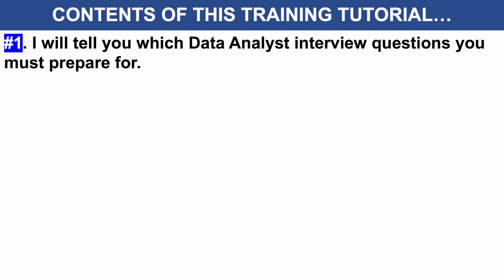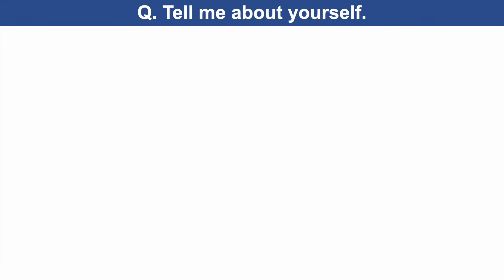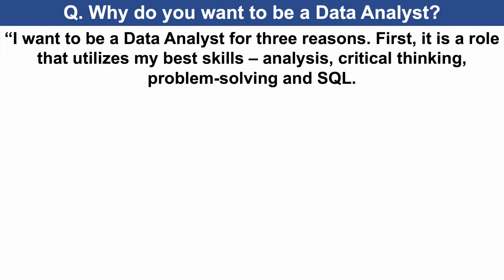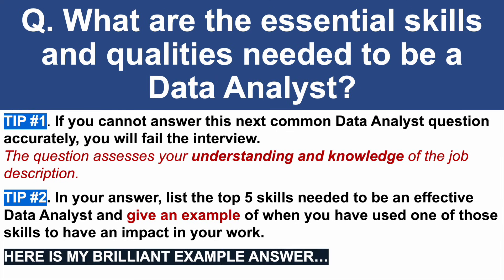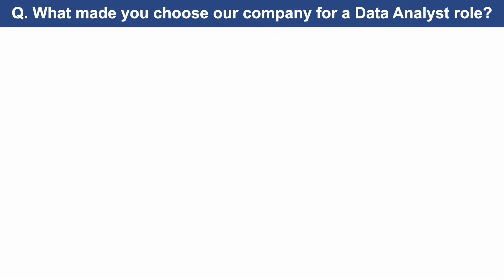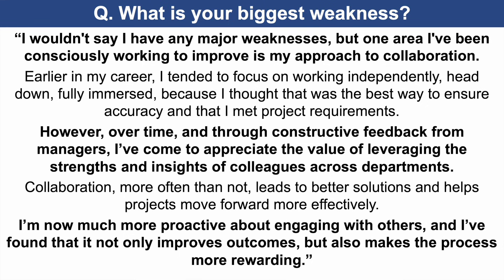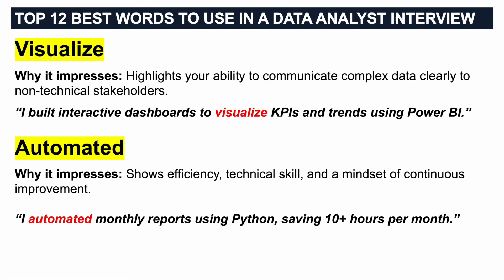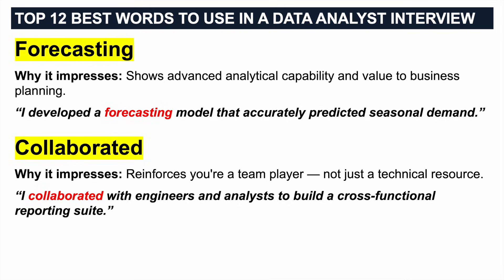DATA ANALYST INTERVIEW QUESTIONS & ANSWERS! (How to PASS a DATA ANALYST INTERVIEW!)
Learn how to prepare for a Data analyst interview with tips questions and sample answers by Richard McMunn!

TOP 21 DATA ANALYST INTERVIEW QUESTIONS & ANSWERS!
Q1. Tell me about yourself. 01:43
Q2. Why do you want to be a Data Analyst? 04:23
Q3. What are the essential skills and qualities needed to be a Data Analyst? 06:27
Q4. What made you choose our company for a Data Analyst role? 08:58
Q5. What is your biggest weakness? 10:41
Q6. Which statistical methods are most beneficial for data analysis?
Q7. Explain any two machine learning algorithms.
Q8. What is the difference between INNER JOIN, LEFT JOIN, and RIGHT JOIN?
Q9. What are LEAD() and LAG() functions in SQL?
Q10. What is the difference between PARTITION BY and ORDER BY in SQL?”
Q11. Describe a time when you had to collaborate with teams from different
departments to deliver a data-driven solution.
Q12. How do you handle pressure in a data-driven work environment?
Q13. Tell me about your background using Python.
Q14. Five people are sitting in a room. Each person randomly picks a number
from 1 to 10. What is the probability that at least two people choose the same number?
Q15. Can you explain the difference between Waterfall and Agile
methodologies, particularly in the context of data projects?
Q16. How would you approach a newly assigned data analysis project?
Q17. How would you use AI in your work as a Data Analyst?
Q18. Where do you see yourself in 5 years’ time?
Q19. Why should we hire you?
Q20. What are your salary expectations?
Q21. That’s the end of your Data Analyst interview. Do you have any questions for us?